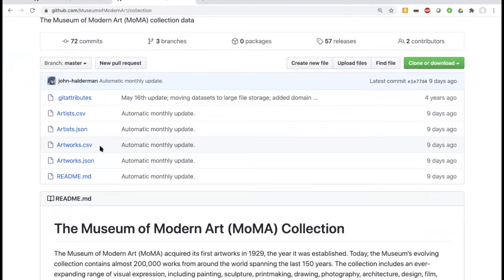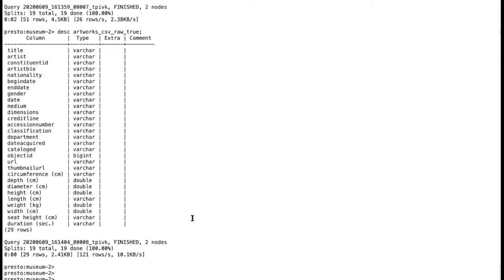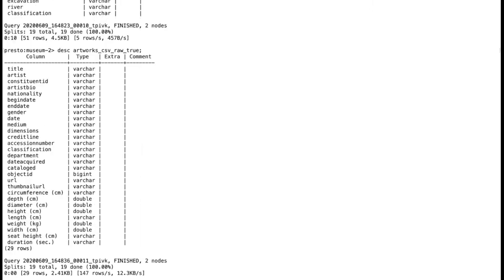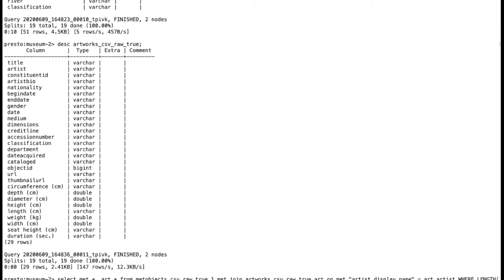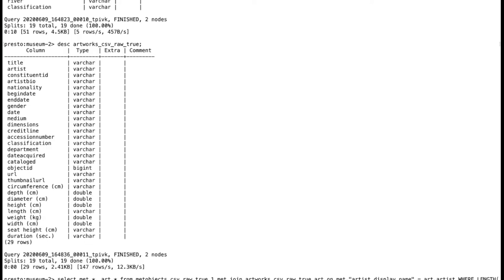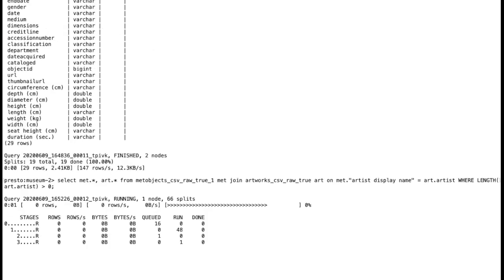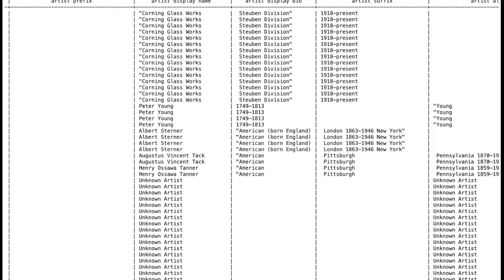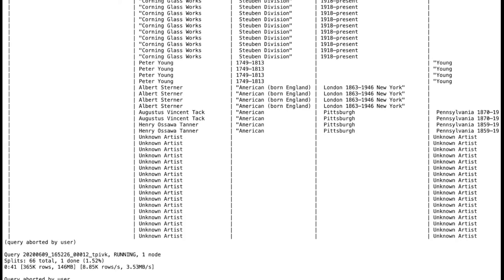Datastandard.io Audio Experience with Guest Pandio.com CTO and Co-Founder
Pandio.com a hot startup out of San Diego shares a few tips on how to use Presto (by Facebook) to run queries on public data.

For more information about The Data Standard Audie Experience please go